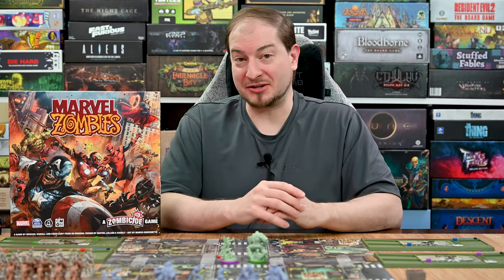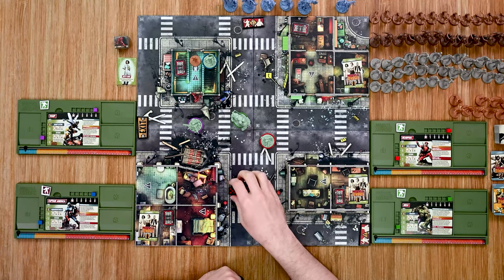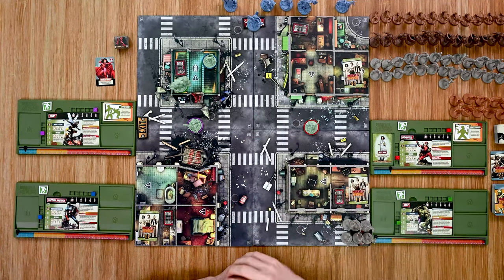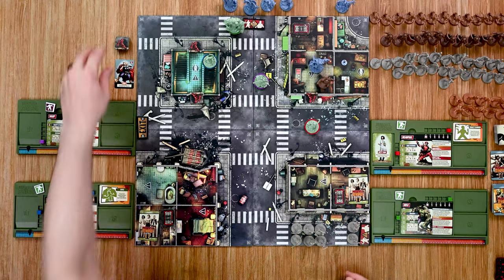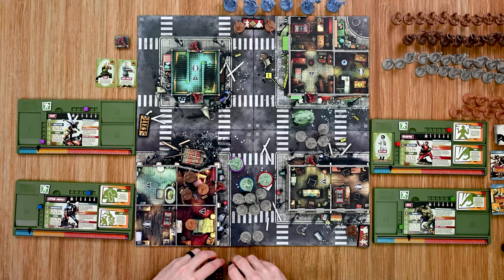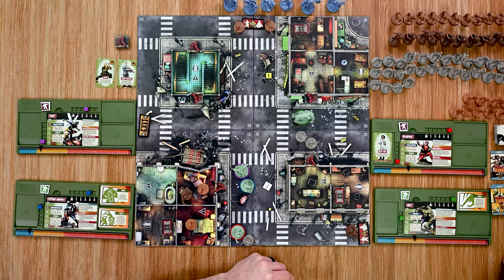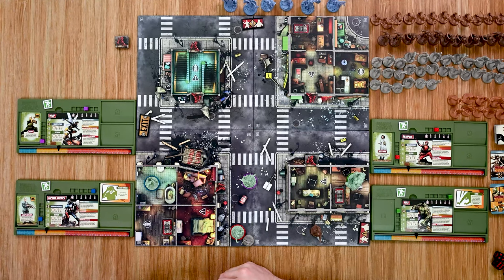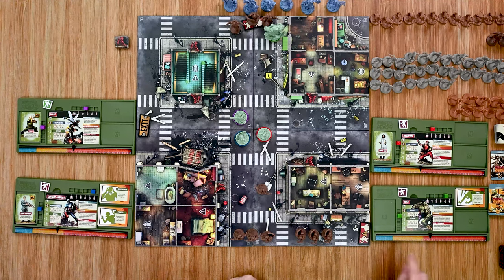Learn to Play Presents: Marvel Zombies Play Through mission 2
Game type: Cooperative survival game
Run time: 30-90 mins.
Number of players: 1-6 Players
Creator/ Designer: Fabio Cury, Michael Shinall
Artist: Marco Checchetto, Henning Ludvigsen
Publisher: CMON Global Limited